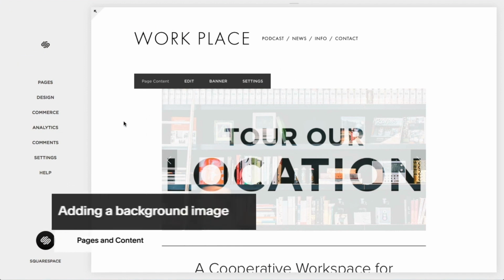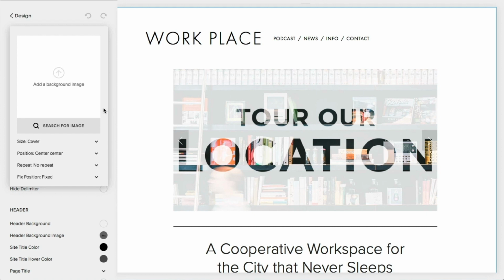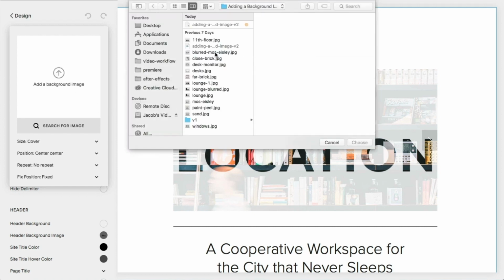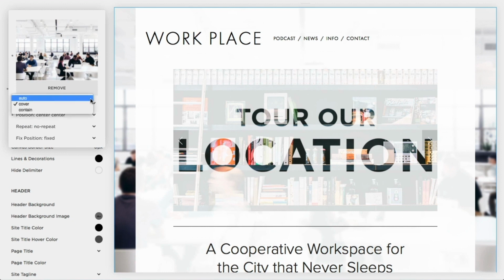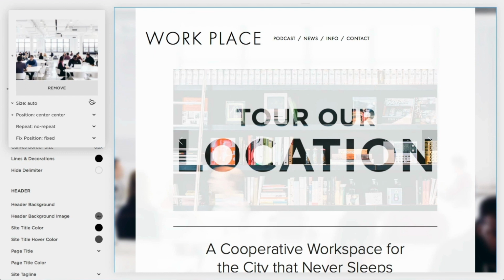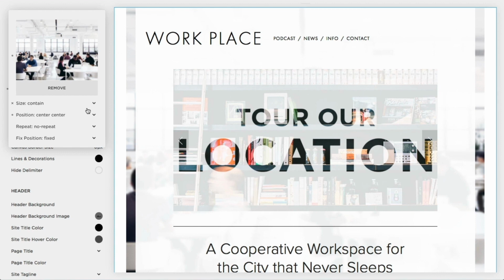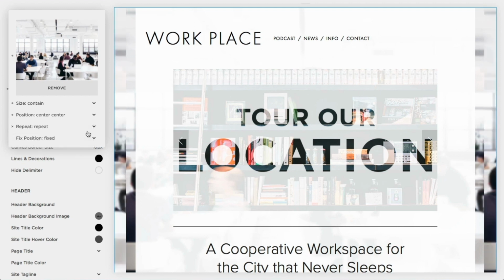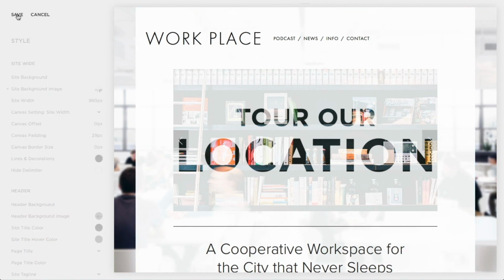How to Add a Background Image | Squarespace 7.0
This video is applicable to Squarespace 7.0 only.

On some version 7.0 sites, you can add a background image to display behind your site content, creating a visual element to help set the tone for your site.

Version 7.1 doesn't support site-wide background images, but you can add background images that display behind your site's content on most page sections.